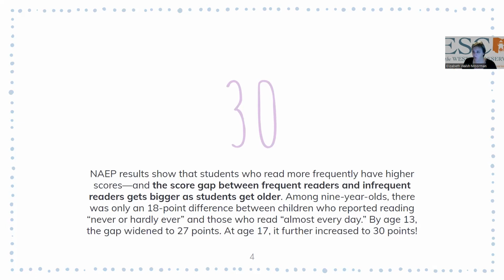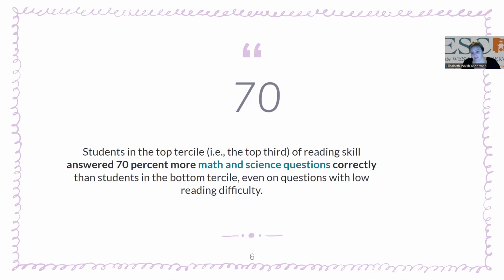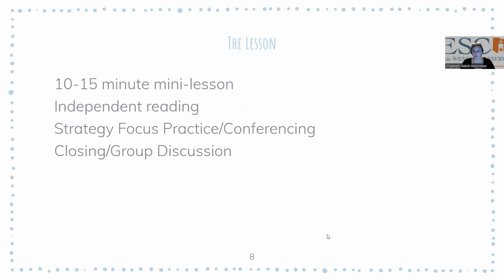Introduction to Reading Workshop